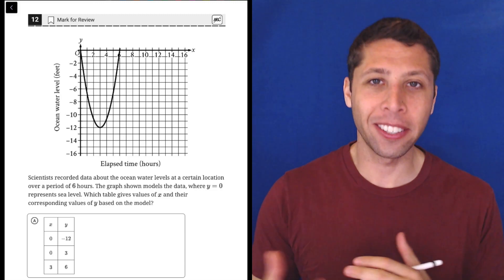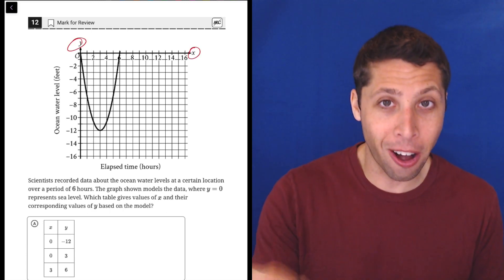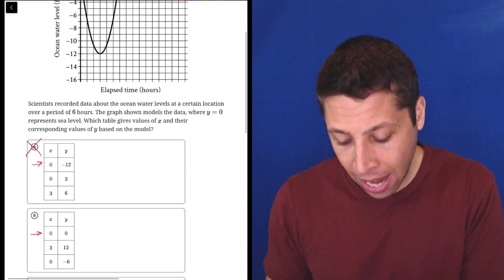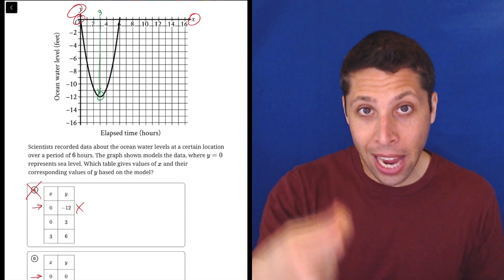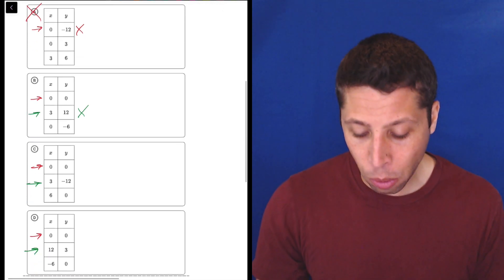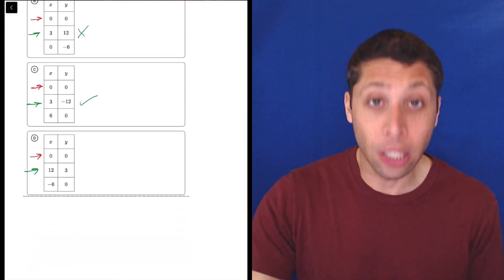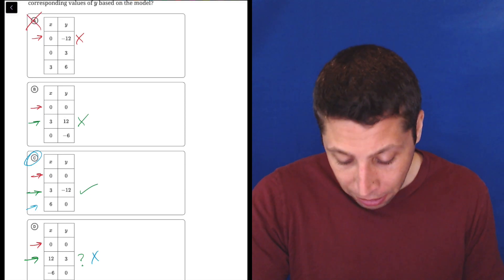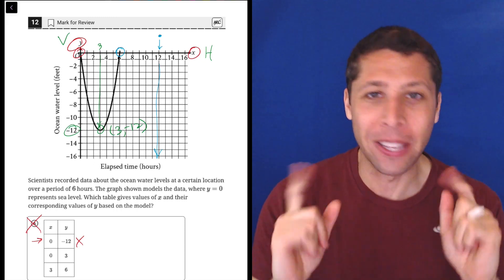Digital PSAT 8/9 #1, Math Module 1, Question 12 (xy-plane)